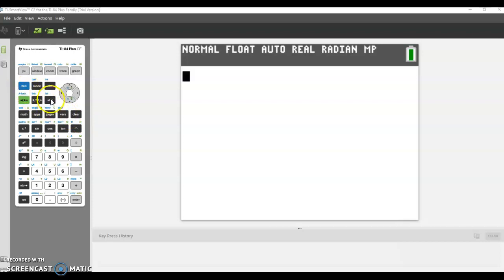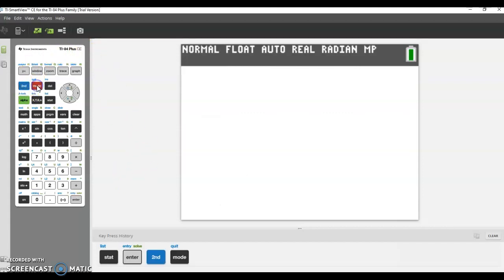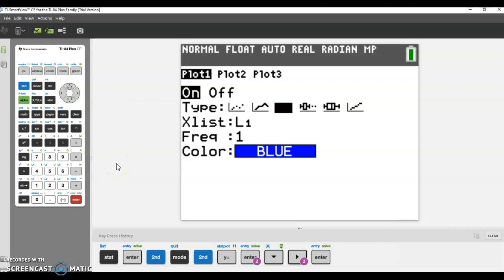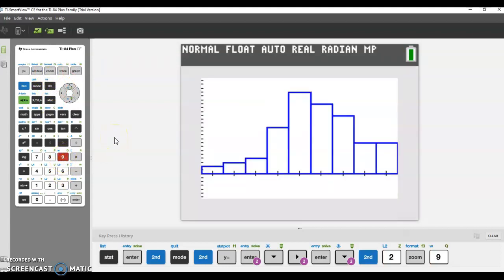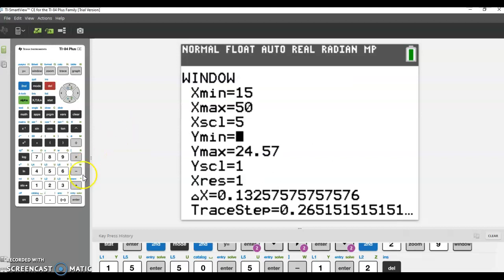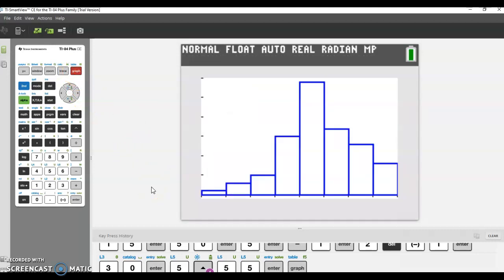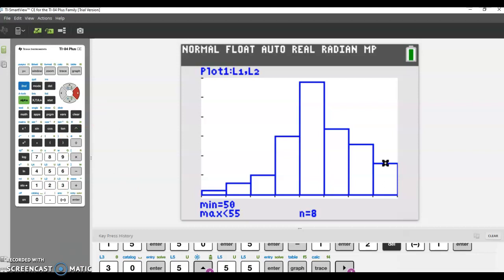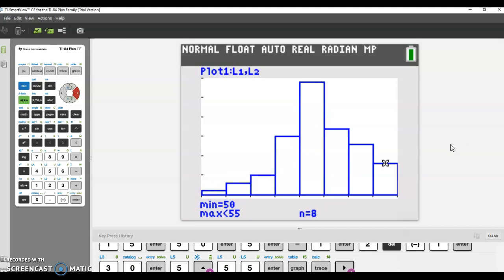Calc Corner - Histogram with States